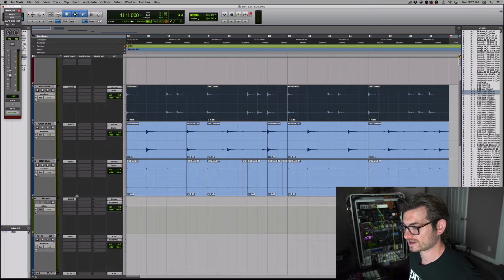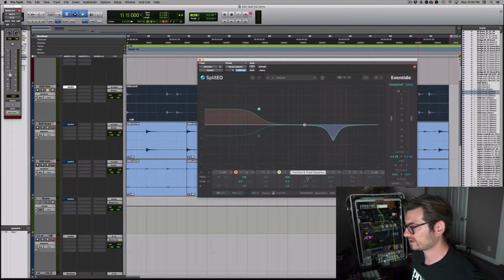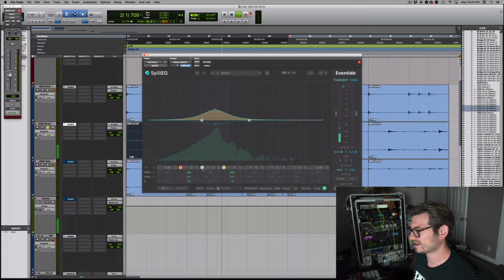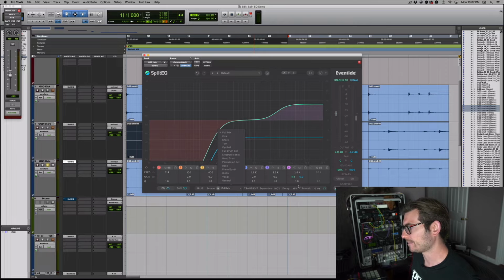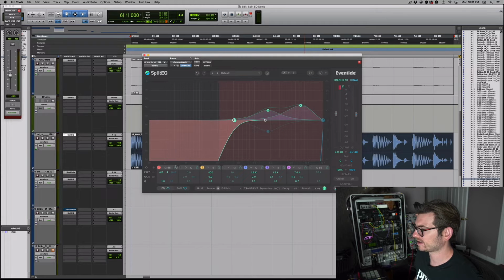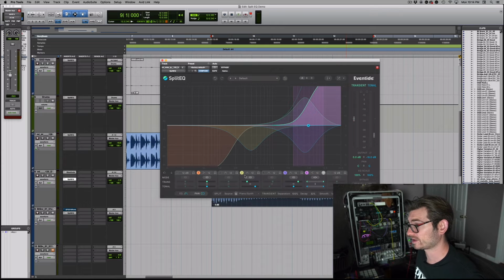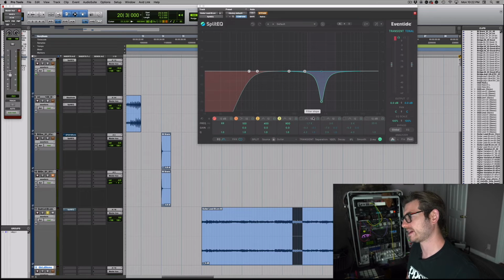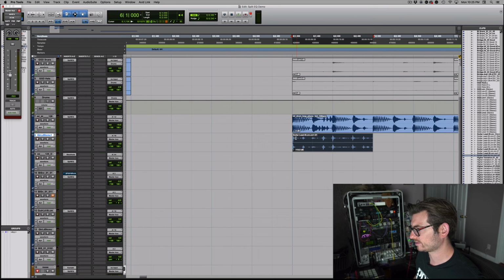Eventide SplitEQ Masterclass: Improving a Full Mix with Matt Lange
Watch as Matt Lange (Producer, Composer, Sound Designer) opens up a mix with SplitEQ and demonstrates the best uses of its groundbreaking Structural Split technology to improve or morph the sonic profiles of multiple sources.

Learn more and try the free, fully functional 30-day demo

0:00 - Start
0:15 - Introduction
0:30 - Acoustic Drums
1:00 - Before and after SplitEQ
1:30 - Kick
6:25 - Snare
9:41 - Hi Hats
12:54 - Electronic Drums
15:55 - Melodic Sounds
20:35 -  Electric Guitars
25:18 - Full mix
26:09 - Outro